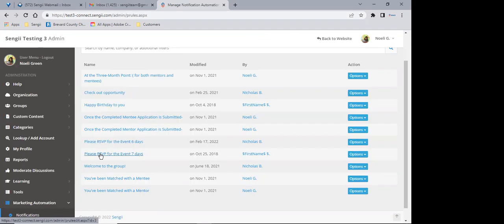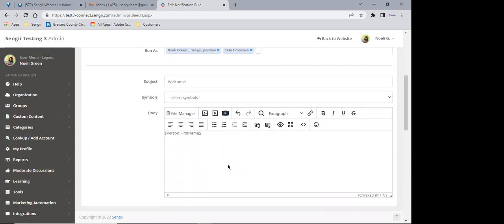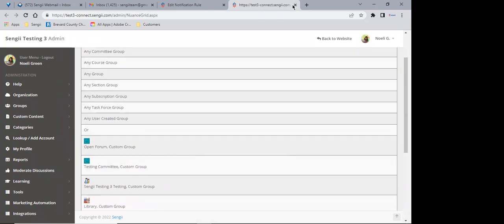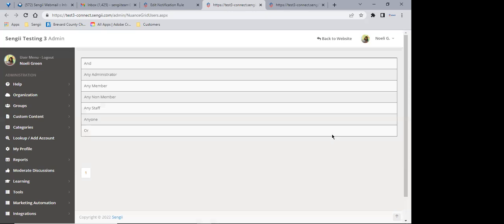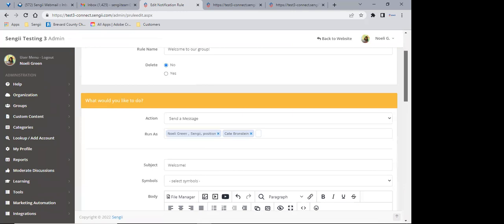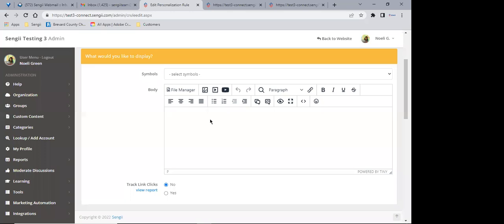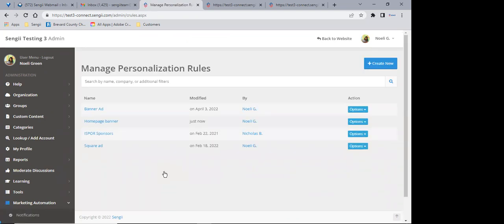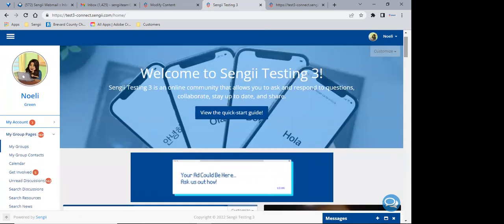Marketing Automation Engine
Training session
May 12, 2022
- Setup personilized messages
- Targeted content